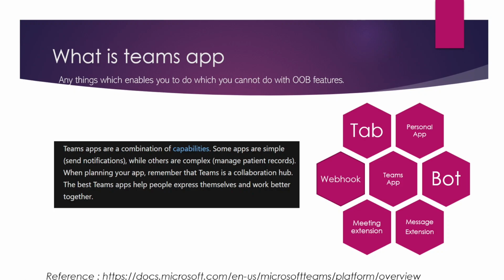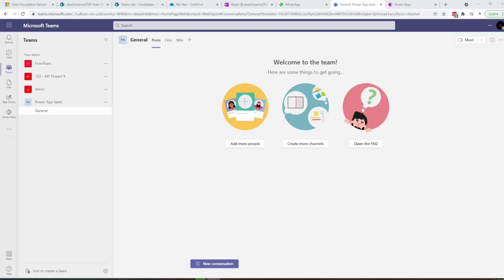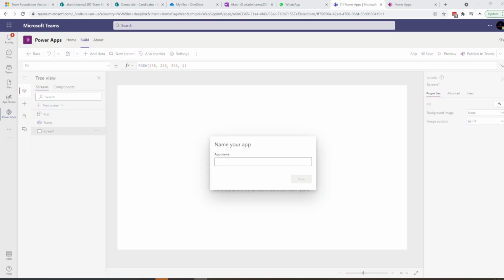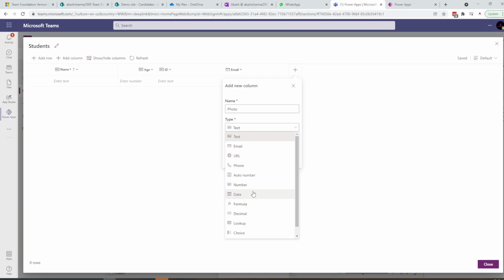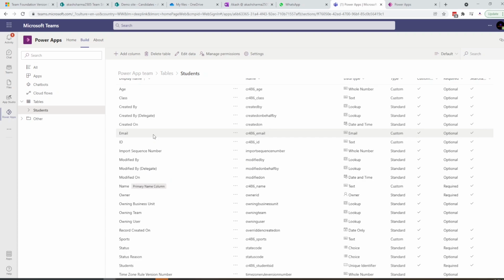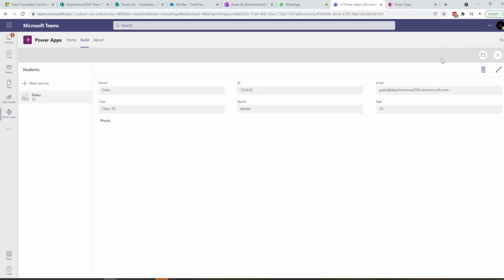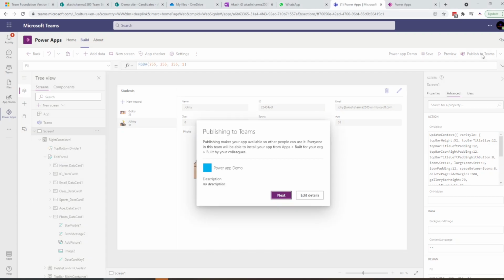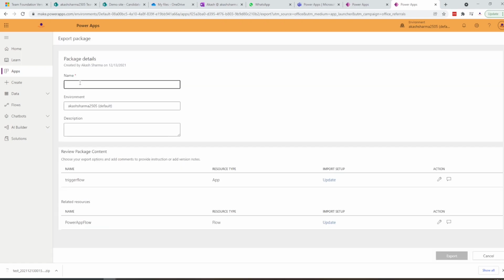Teams app development | Powerapps in Teams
This is the first video of the complete teams app development tutorial. In this lecture, I am explaining how can we create teams app using powerapps. The videos shows different possibilities on how powerapps can be used to create and publishing teams app.
I am also sharing some tips and tricks in powerapps while explaining teams app development.

0:00​ Introduction
0:10 Agenda
1:20 What is teams app​
1:40​ Types of teams app
2:05​ How to create teams app
3:10​ Demo